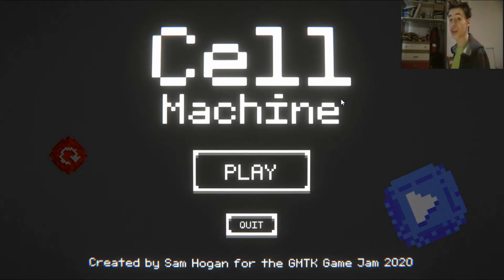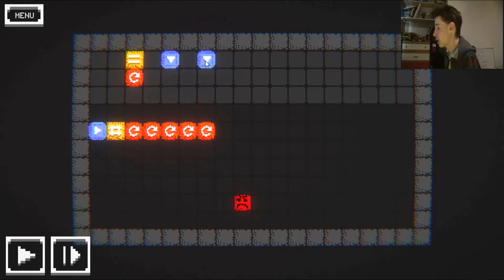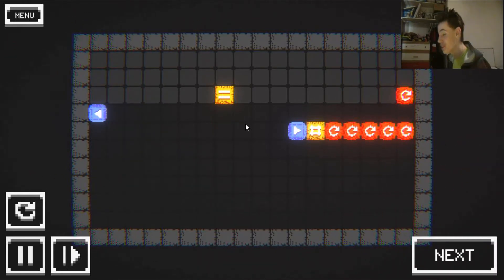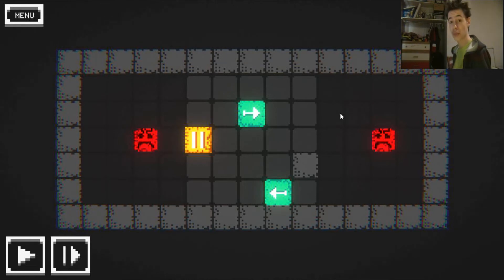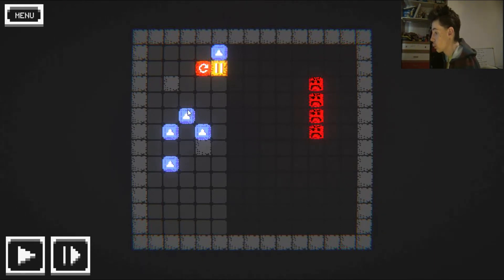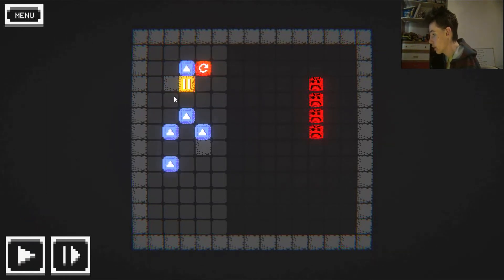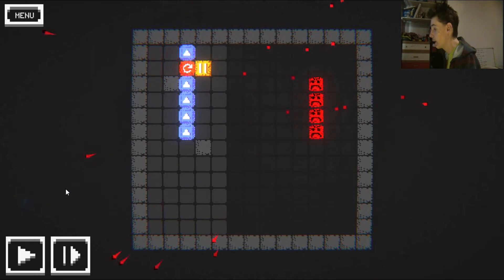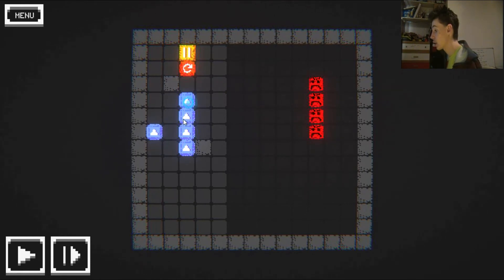Cell Machine Part 2 | 40 days, 40 games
Today is day twelve of 40 days, 40 games. Only 28 more to go.